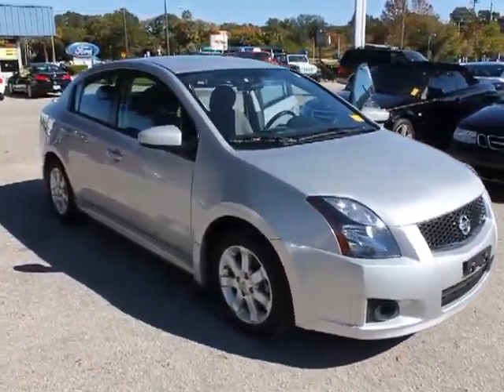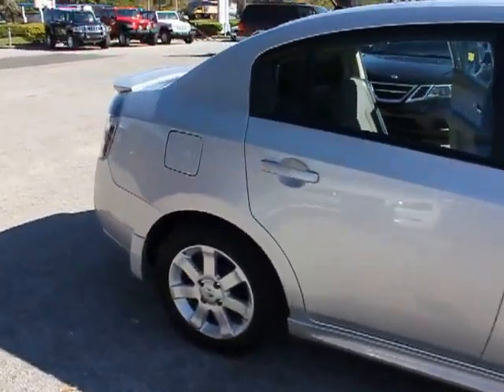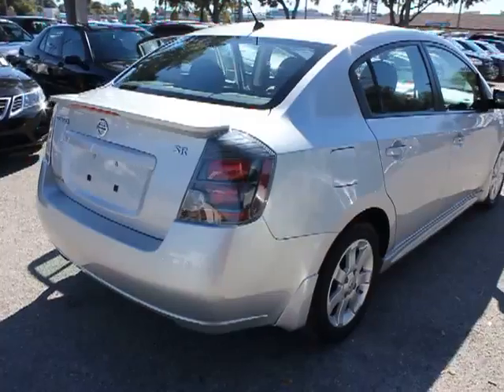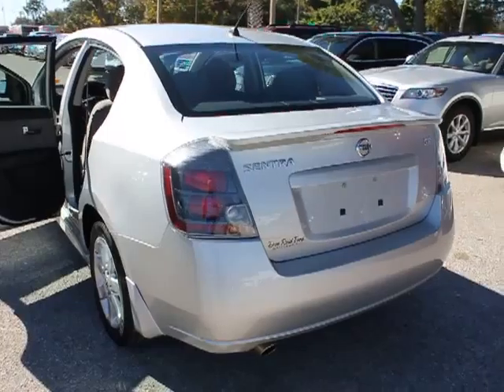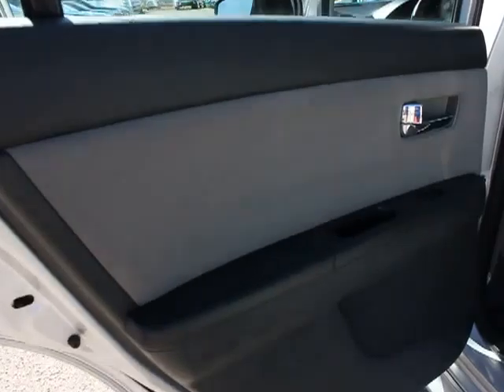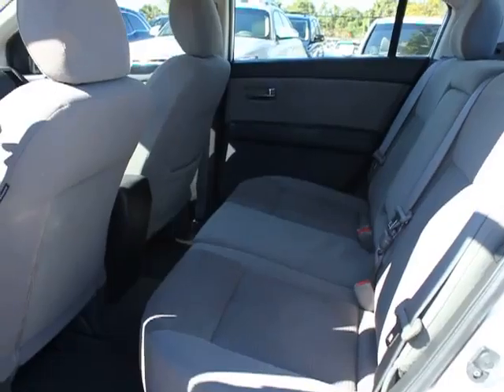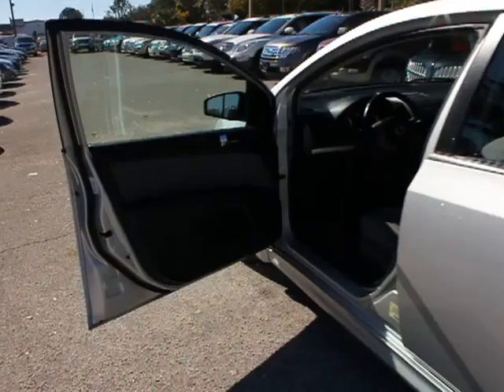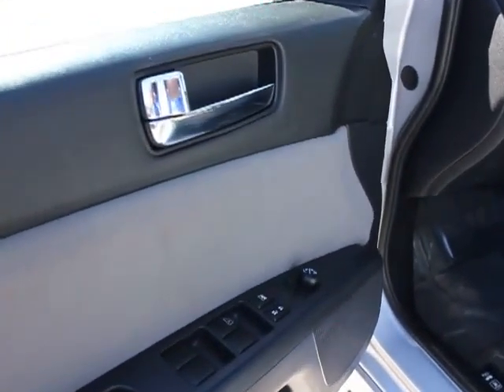2011 Nissan Sentra - Sedan Orlando FL P4925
2011 Nissan Sentra

DonReidFord
1875 S. Orlando Ave